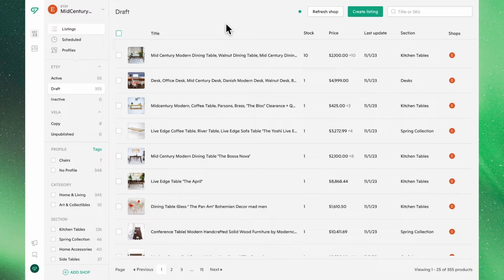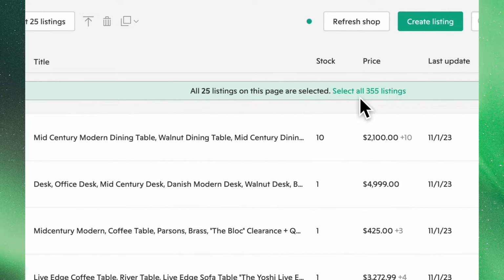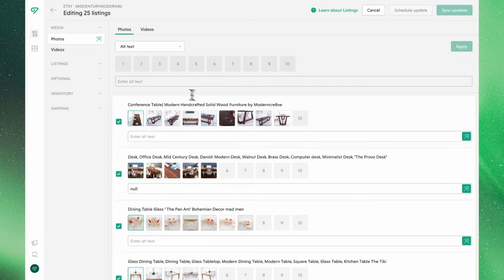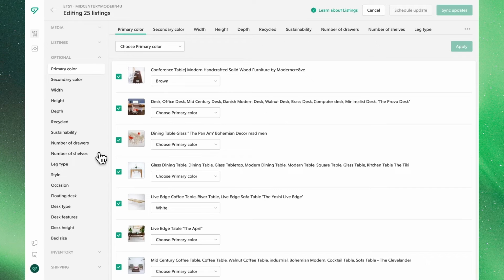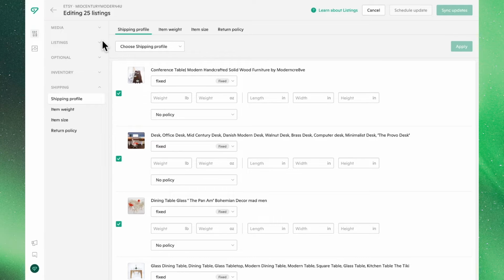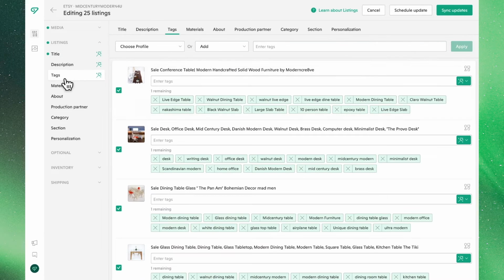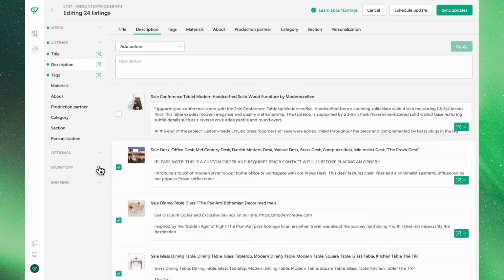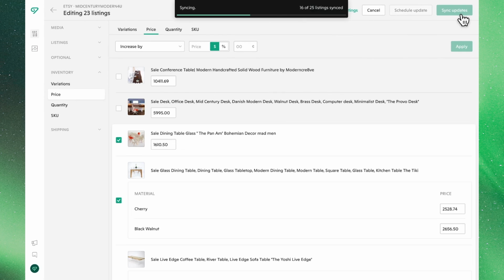Bulk Edit Overview in Vela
In this video, you'll get a high level overview of the Vela bulk editor, and all the different ways to use its many capabilities. You'll find more detailed videos covering the features in the Vela Community Center and on Vela's YouTube channel.

00:00 Overview
00:12 Select/Deselect Listings in Bulk
00:25 Select All Listings on Multiple Pages
00:40 Reviewing Listing Attributes
00:50 AI for Bulk Editing
00:56 Editing Listing Details
00:59 Editing Optional Details
01:10 Editing Inventory Details
01:17 Editing Shipping Details
01:35 Bulk Edits Example
01:54 Individual Edits Example
02:29 Sync Updates